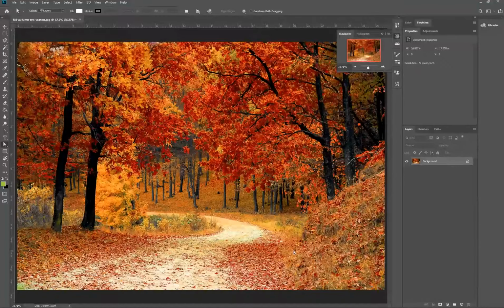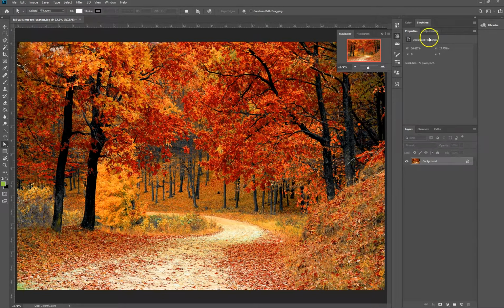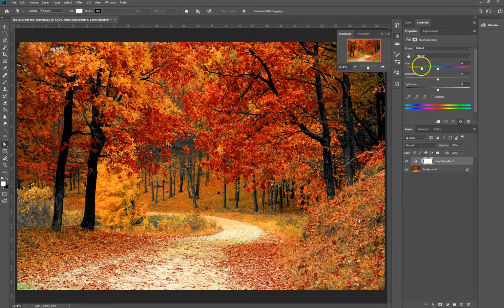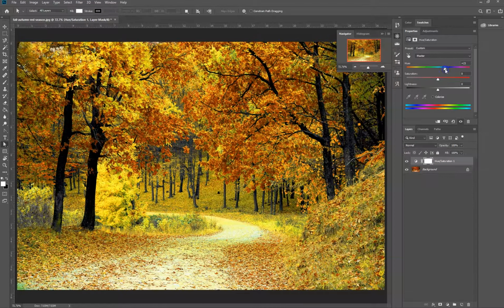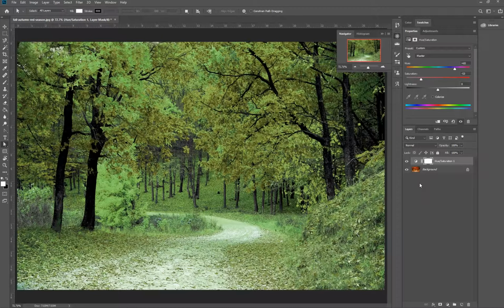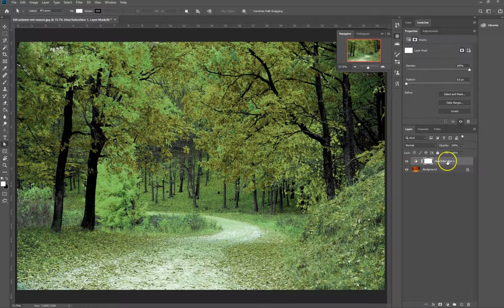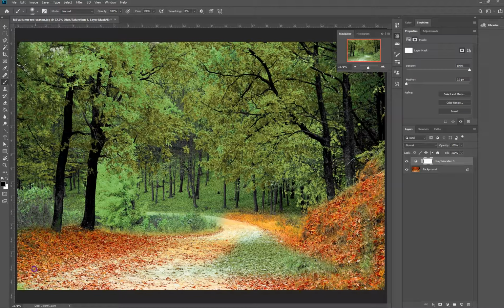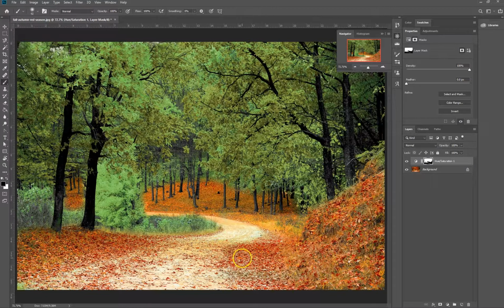Adjustment Layers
Tutorial Video